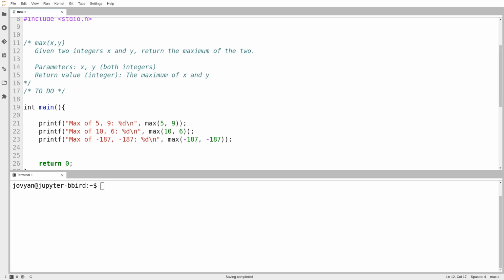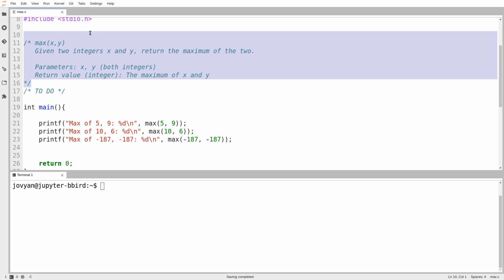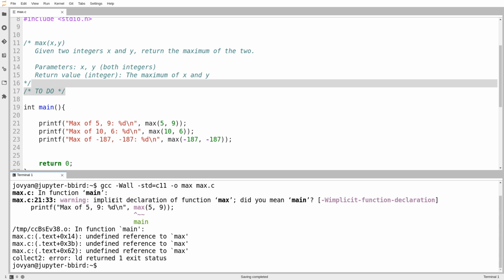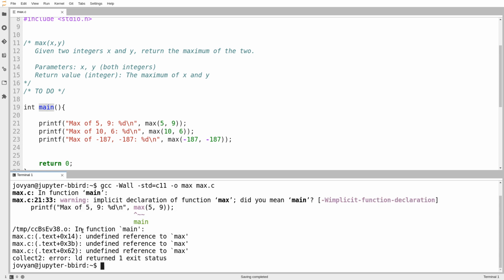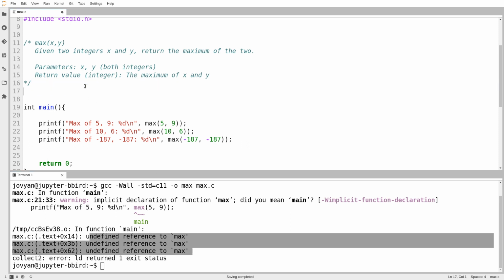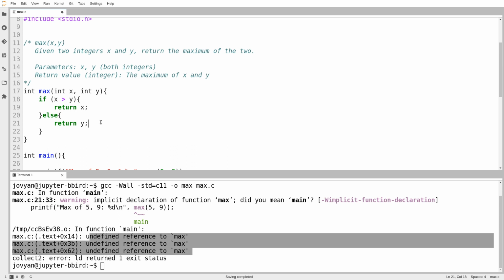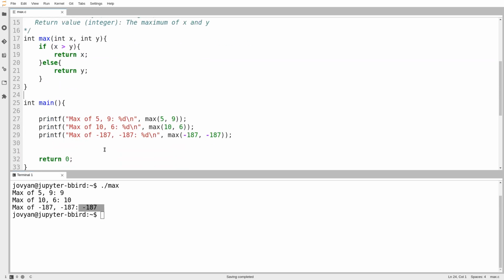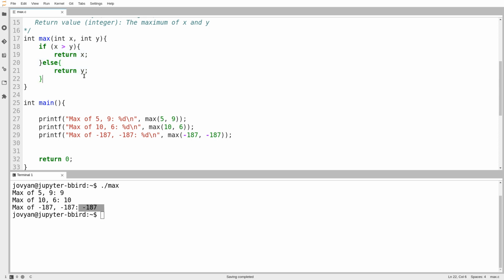C Programming (Fall 2020) - Lecture 3.10 - Exercise (Functions): max() Function